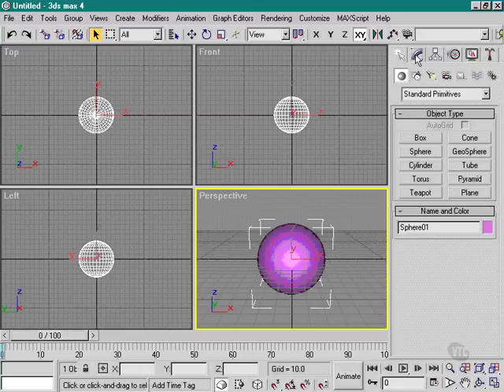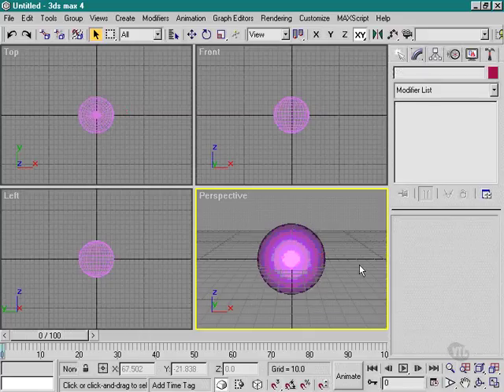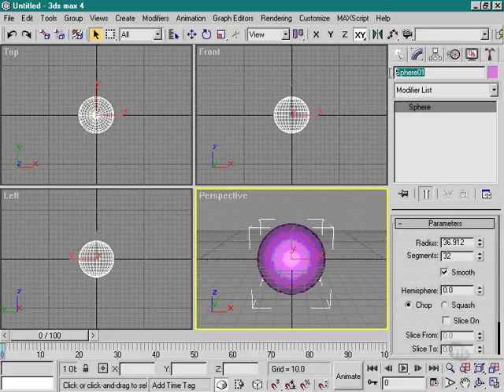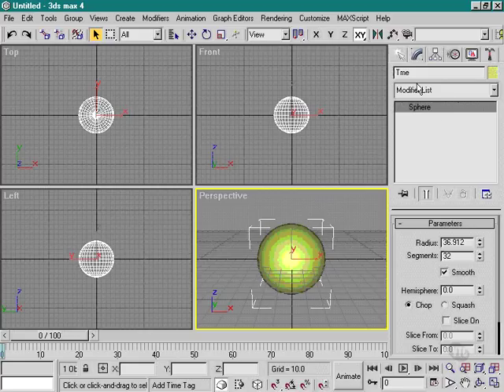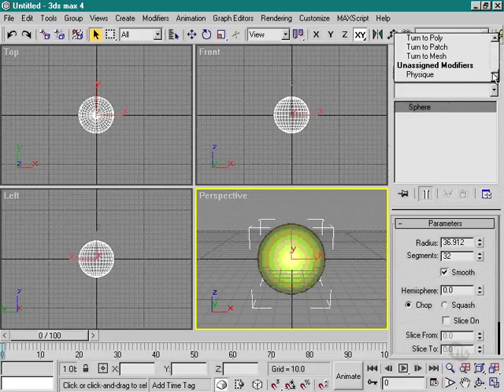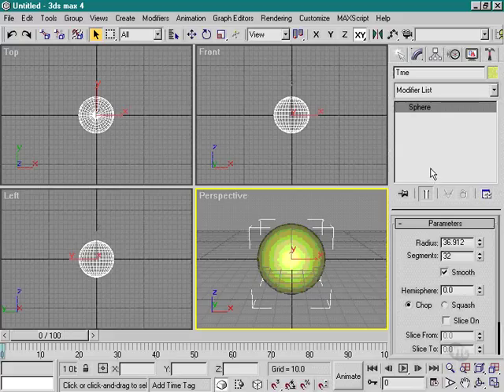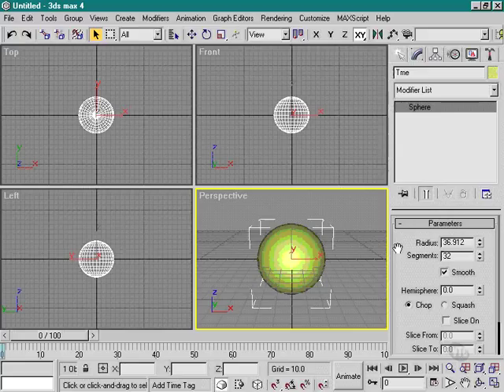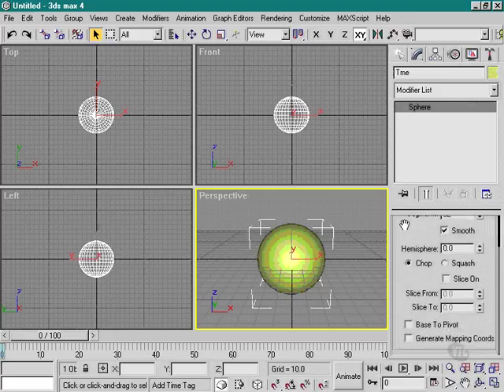64 Modify Panel